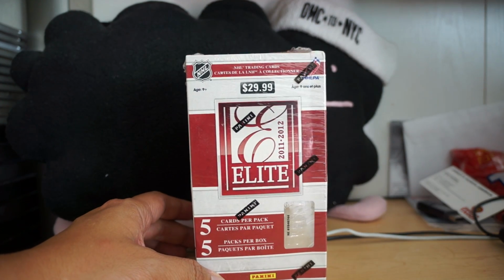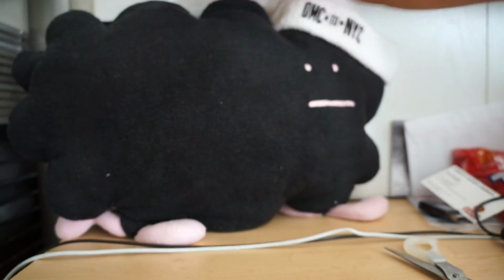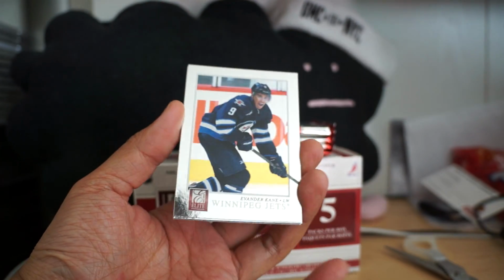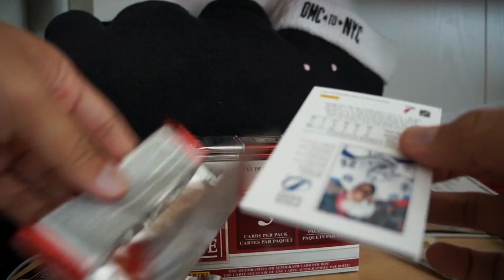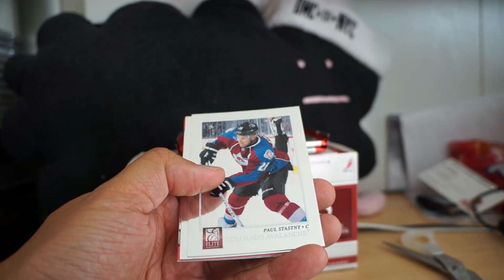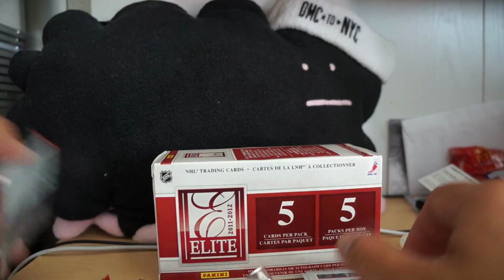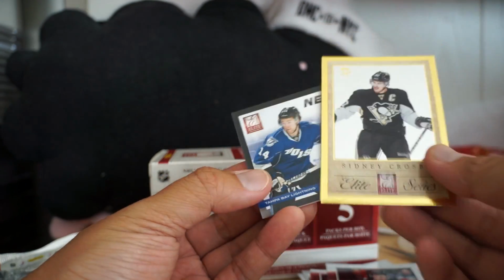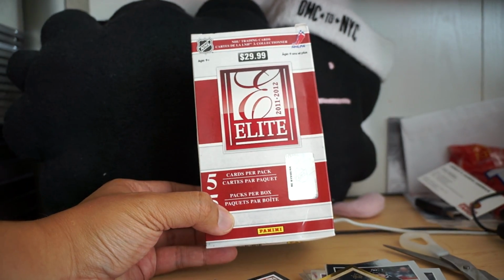Retail Review #145 (11/12 Panini Elite Blaster)